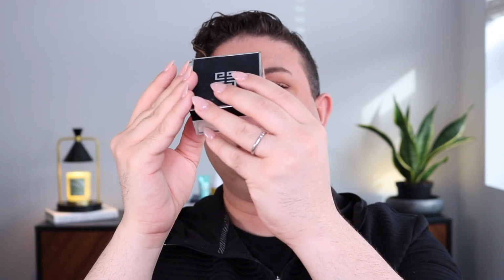FEBRUARY 2023 SKINCARE AND MAKEUP FAVORITES, NEW HOLY GRAILS, AND VIRAL OBSESSIONS | Brett Guy Glam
Hi Everyone,

It has been too long since I did an updated favorites, and with March coming right around the corner here is an update! I linked all the products mentioned below :)

Code: Brett20